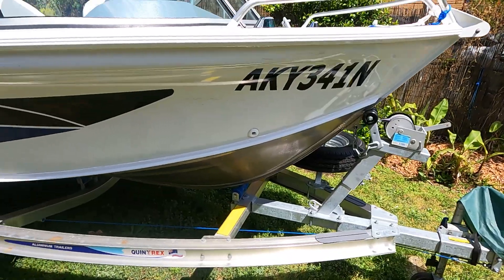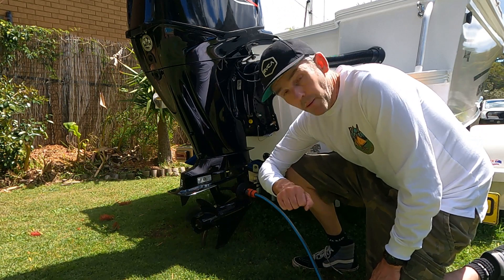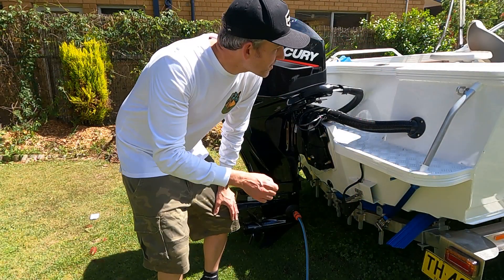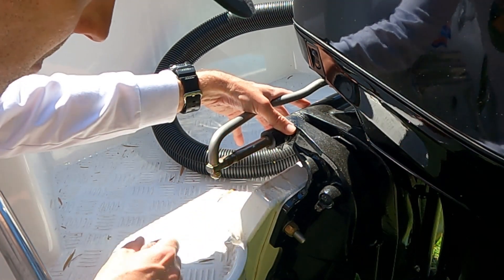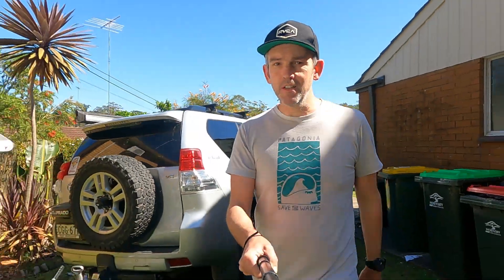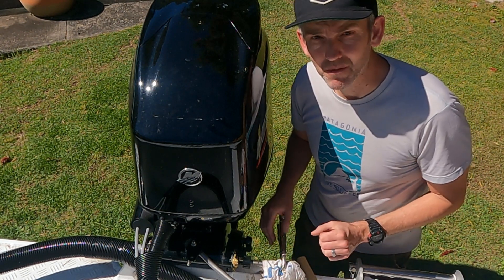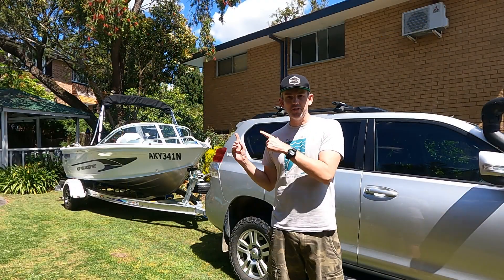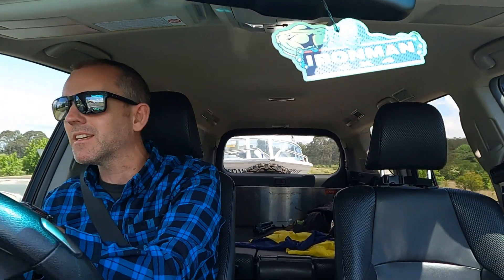Quintrex 450 Fishabout Pro seized steering outboard BBA Tips Monthly Maintenance Part A - EP26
Episode 26 is Part A (of A to E) of a monthly maintenance mini-series that focuses on basic monthly checks on the BBA adventure gear.  Part A demonstrates the importance of regular maintenance and checks as an actual issue is identified on the Quintrex 450 boat.  Lips gives a run-through on some basic checks that can be carried out by anyone, even with minimal mechanical knowledge.  During filming an actual problem was identified within the steering mechanism which undoubtedly would have caused an issue on the water without this basic check.